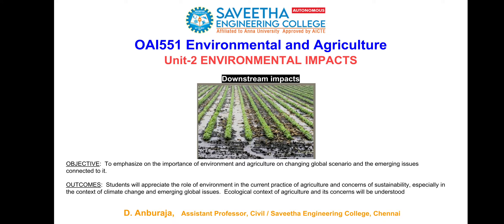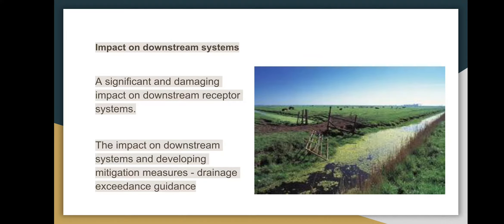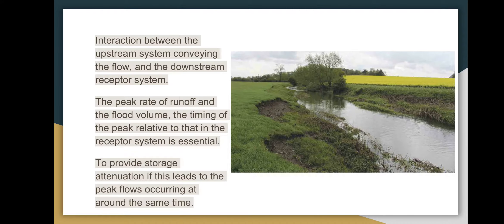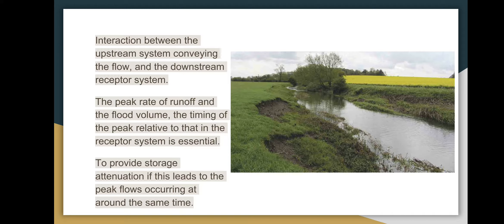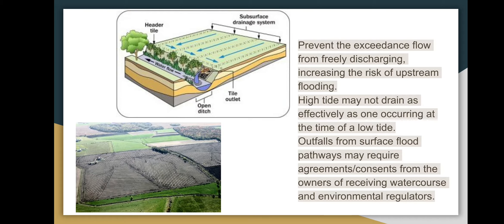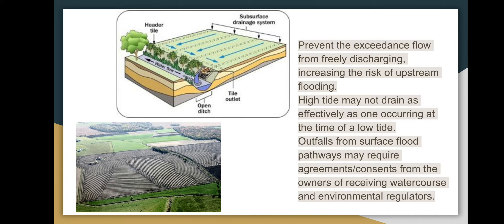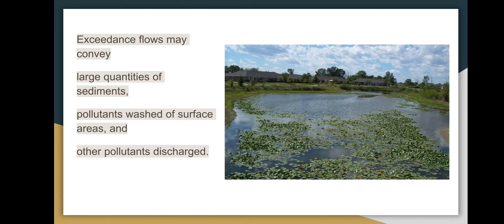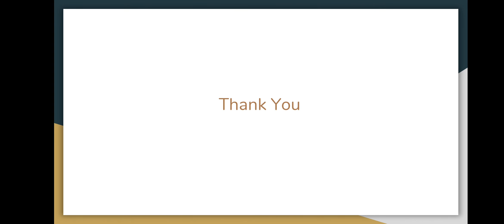Downstream impact - Agriculture drainage Unit-2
OAI551 Environmental & Agriculture